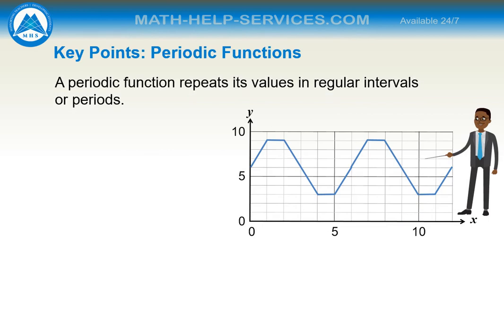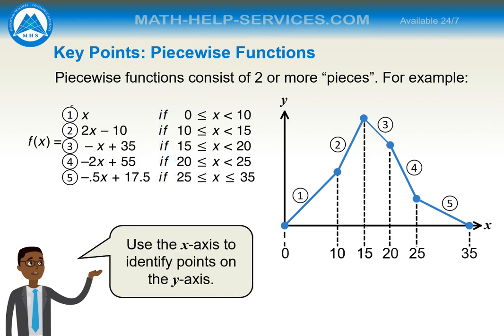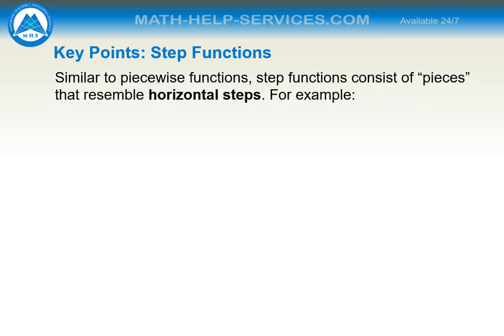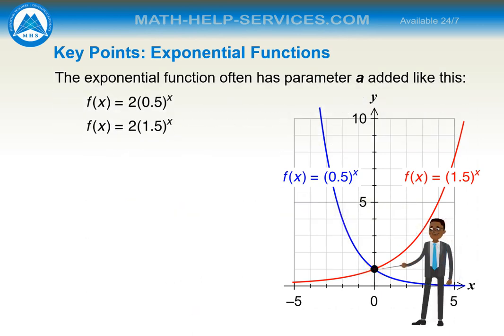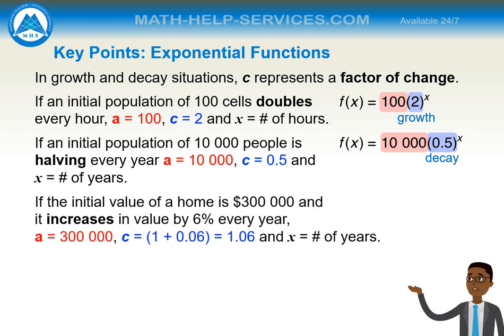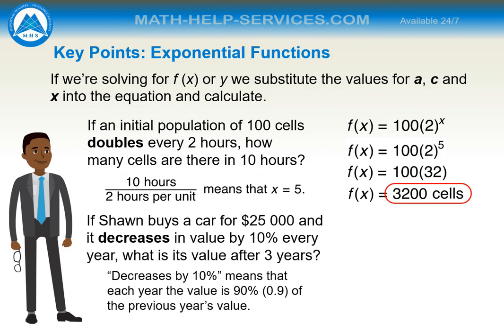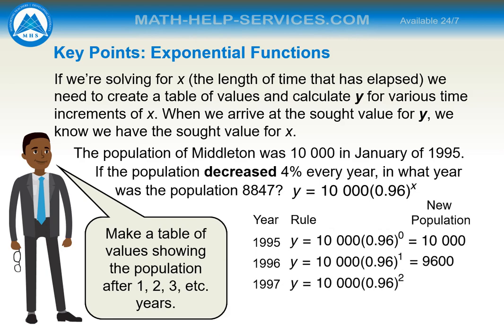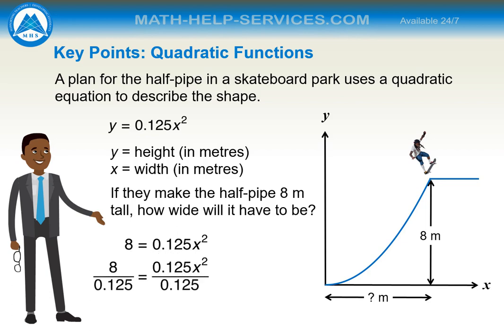Real Functions Problems